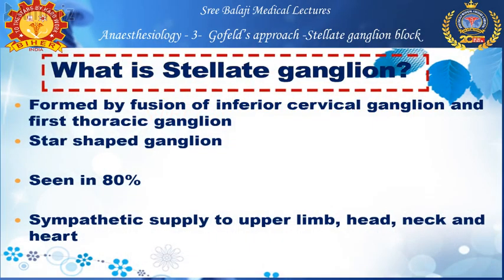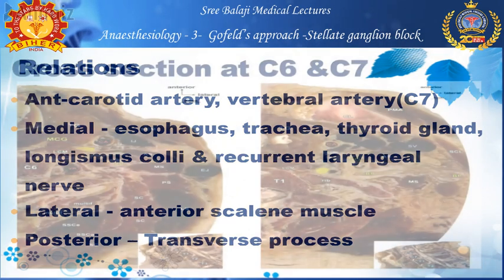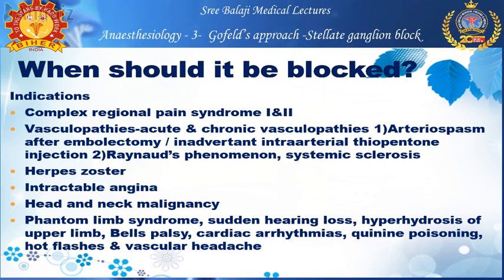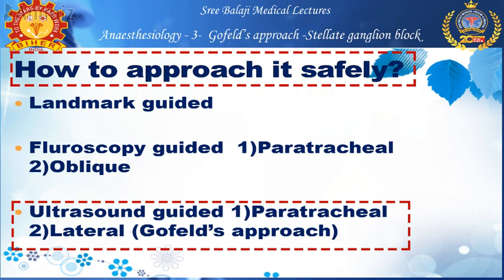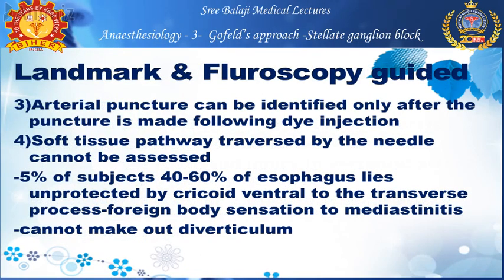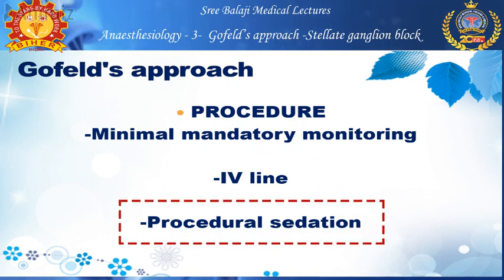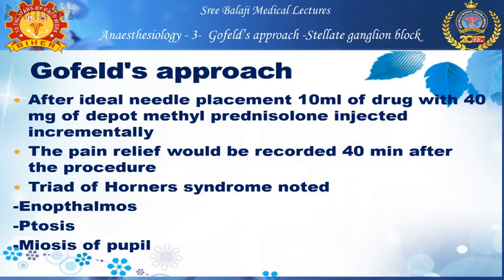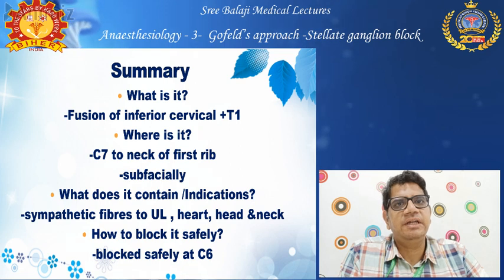Gofeld’s approach –Stellate ganglion block- ANAES - 3